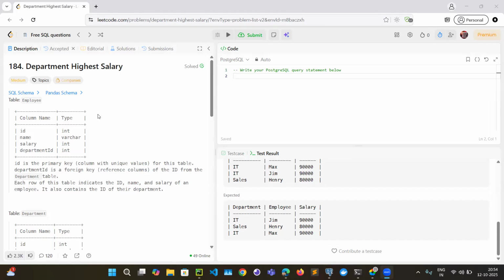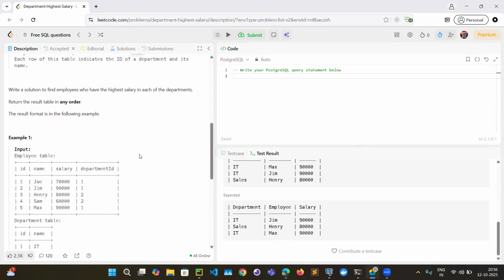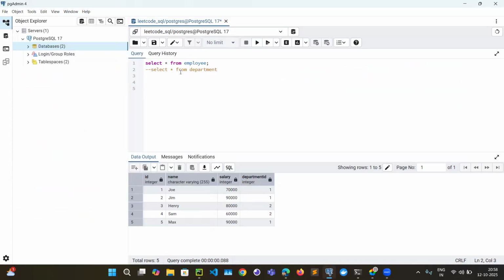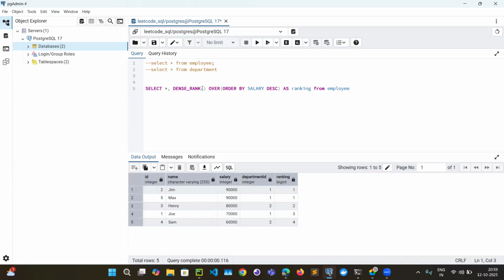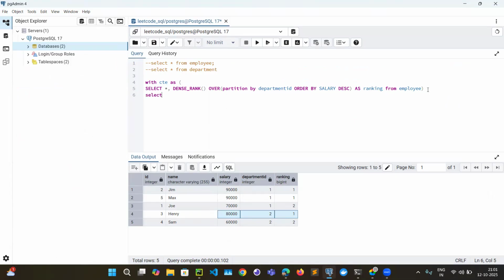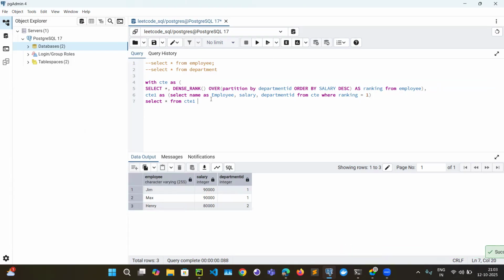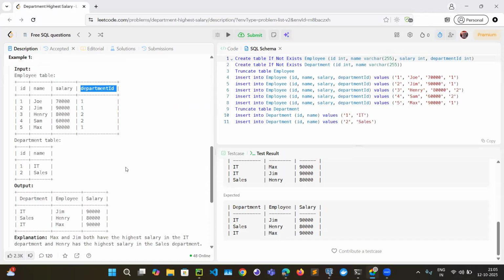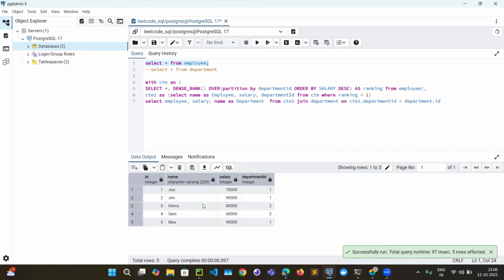Department Highest Salary SQL Solution – LeetCode 184 Explained (PostgreSQL Tutorial)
In this video we will solve the Leetcode SQL problem 184 Department Highest Salary